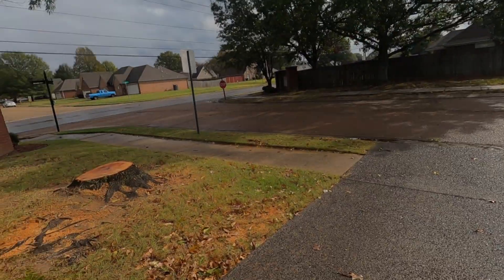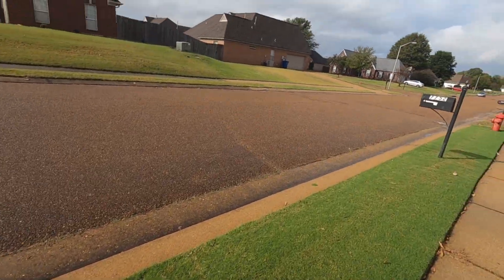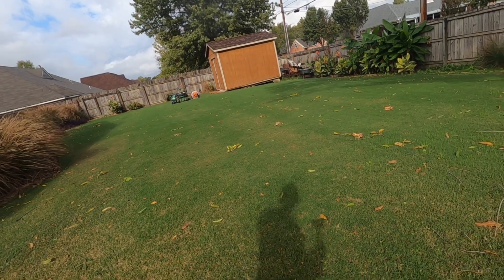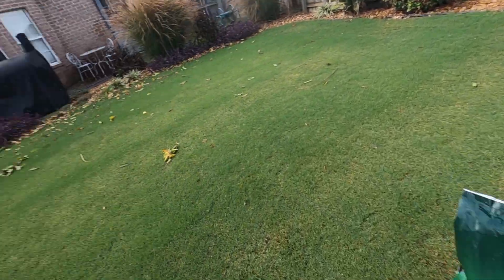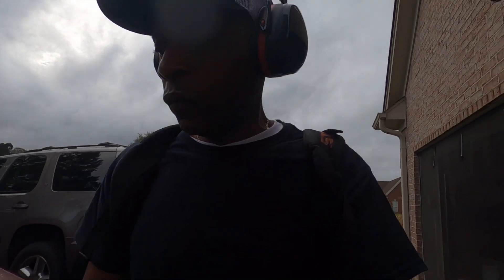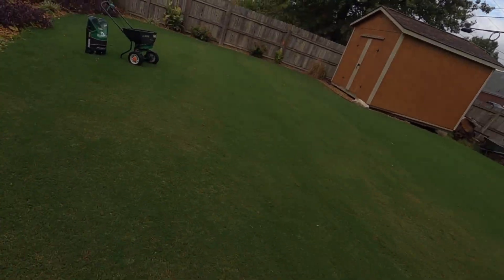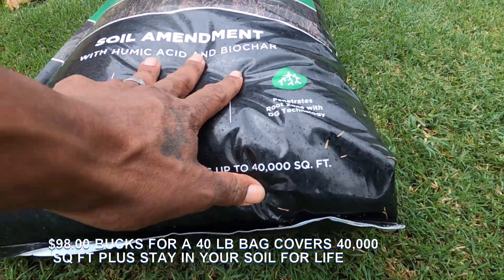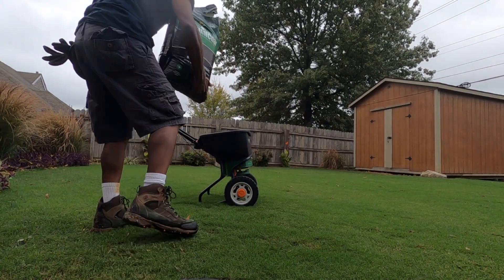Humichar Fall Lawn SOIL AMENDMENT .. Lawn Biochar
Biochar holds nutrients, increases lawn soil micobial activity and many more benefits to your lawn POUNDING your lawn helps green up in spring